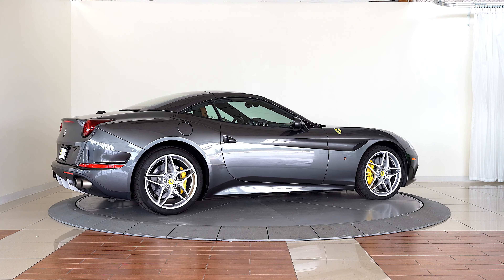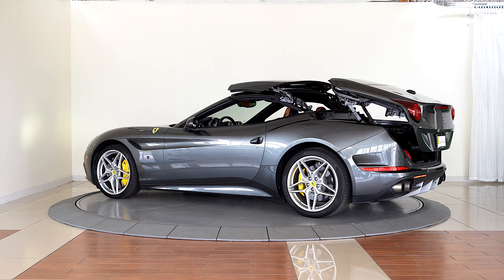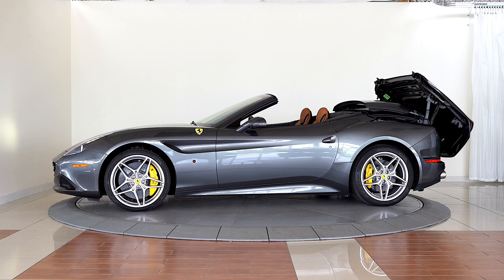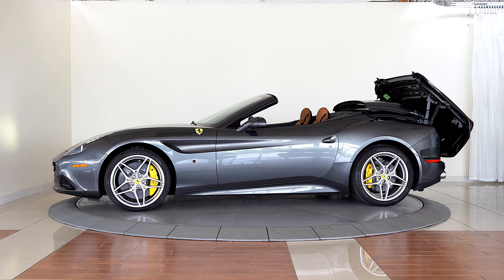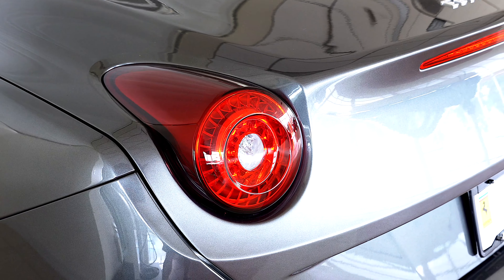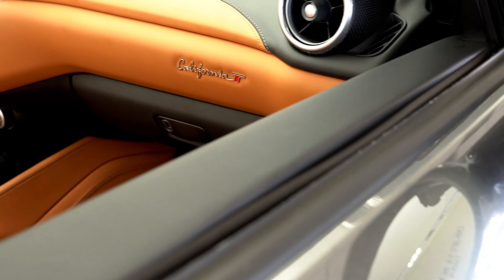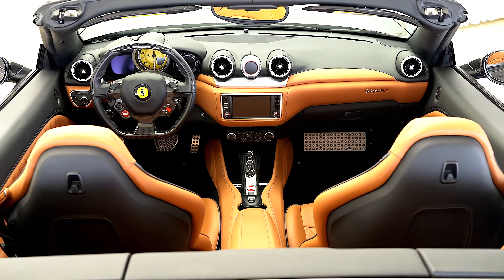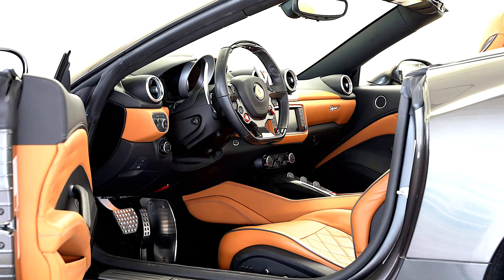2016 Ferrari California T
New Arrival:
Ferrari California T
Ferrari Approved Eligible
Year: 2016
Miles: 19,323
Transmission: 7-Speed Auto-Shift Manual w/OD
Exterior: Grigio Silverstone
Interior: Cuoio
Type: Used
Location: Denver